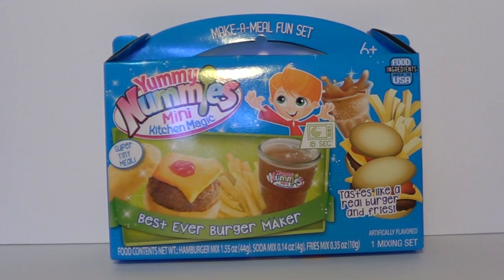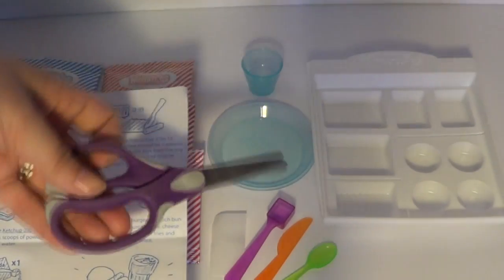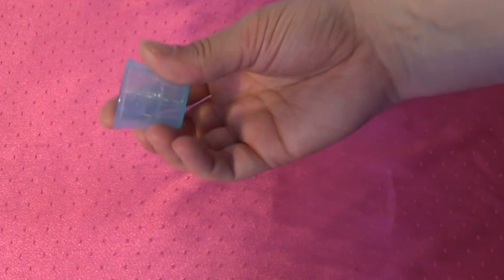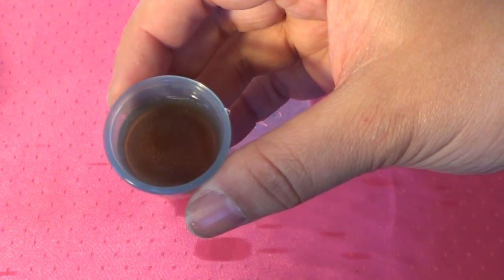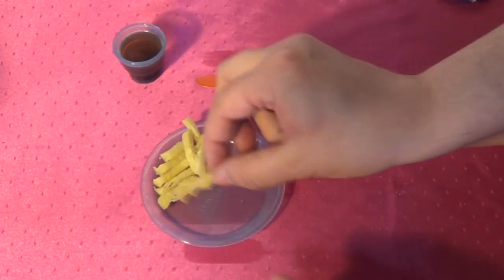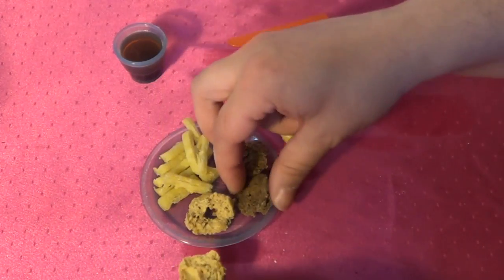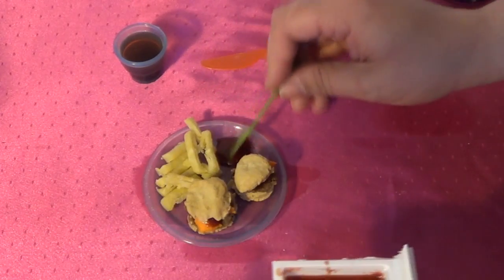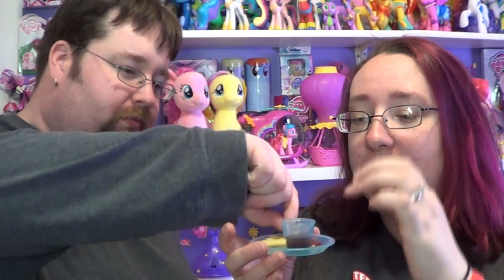Yummy Nummies: Best Ever Burger Maker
hey everypony! this is my first time ever making something like this. I think it came out okay, but I still failed at it. I paid $9.99 at Toys R Us which is a little high priced for this set.
 ❤ About Me  ❤
TheCrazyPonyLady (That's Me!) I have always had a passion for My little Pony.
I love to collect and share my hobby with everyone. I tend to collect a lot of
other toys as well. Monster High, Ever After High, Minecraft, FUNKO, Frozen,
American Girl, Shopkins and More! Keep watching my videos if you want to see
my collection grow!
❤ Follow Me ❤
 ❤ Fan Mail  ❤
TheCrazyPonyLady
54 Cherry St
Spencer, MA
01562 USA

ATTRIBUTION:
Song Title: Dreams Come True